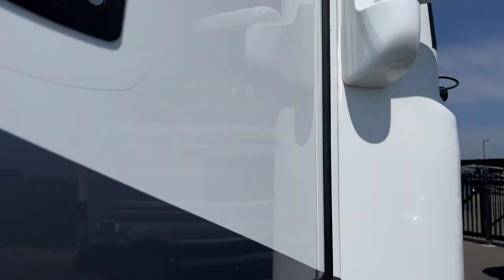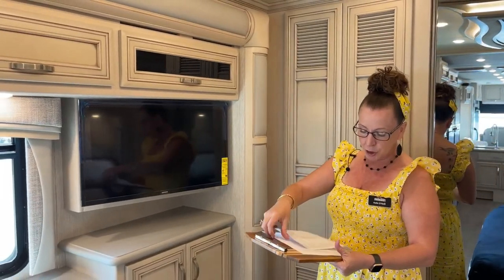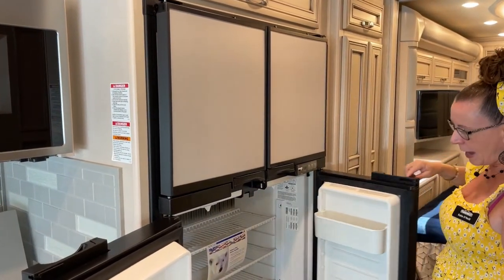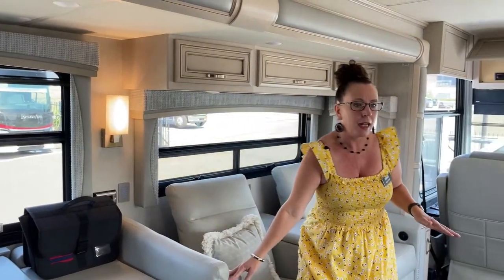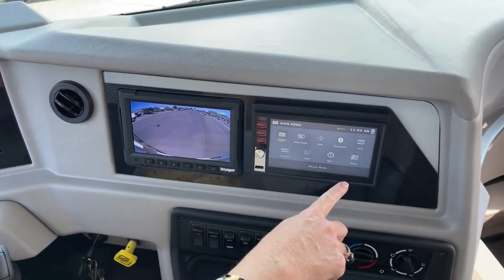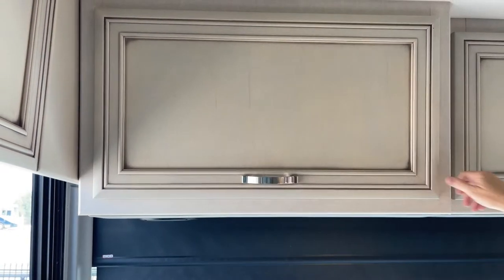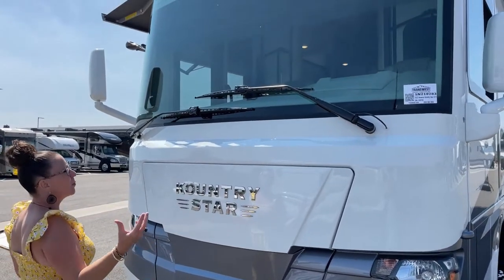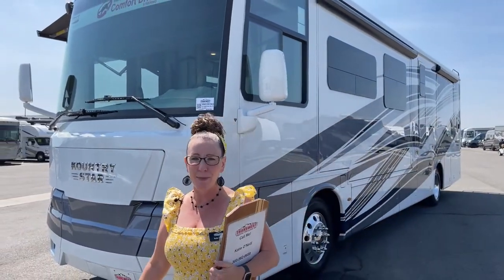2022 Newmar Kountry Star 3717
rvsinsideout - Katie O’Neill is walking around a 2022 Newmar Kountry Star 3717 - 5N210783 Live At Transwest Truck Trailer RV Of Frederick